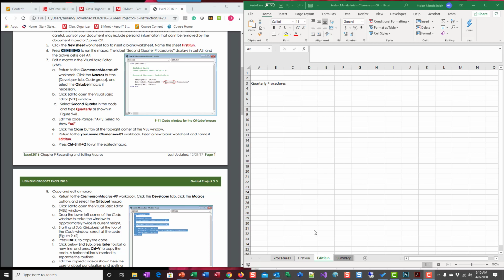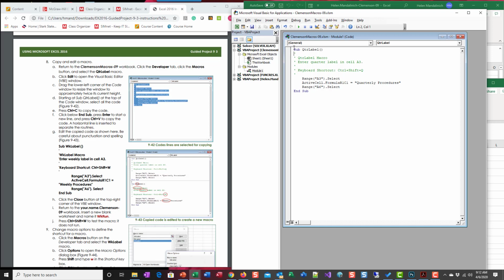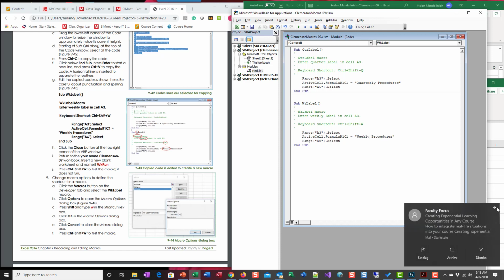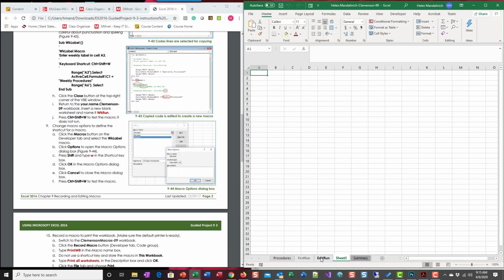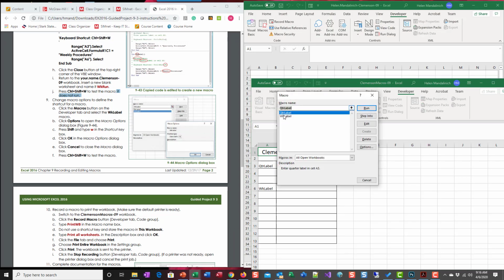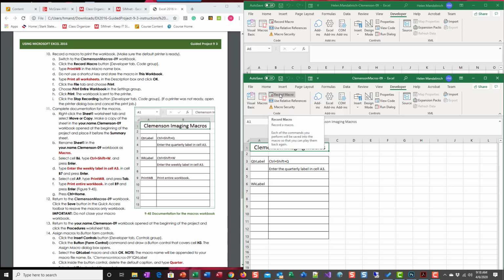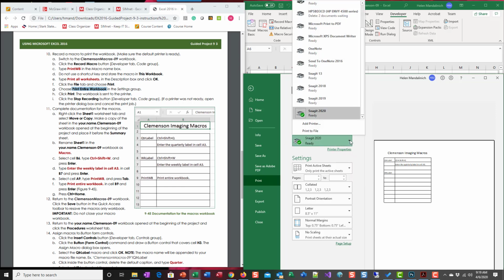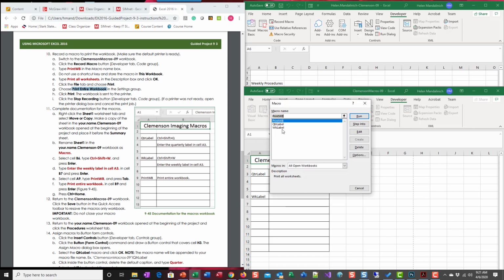Excel Ch 9 Guided Project 9 3 Steps 8 to 10